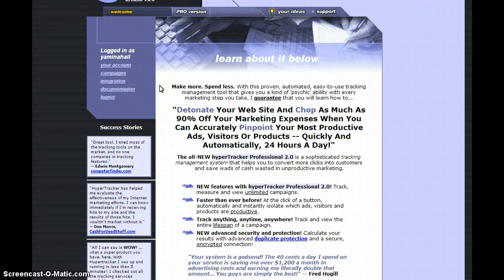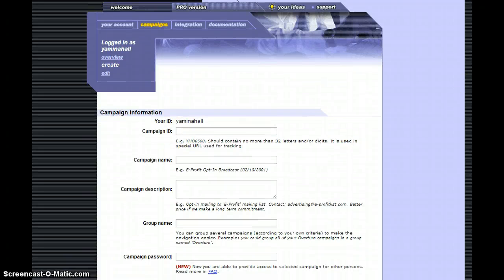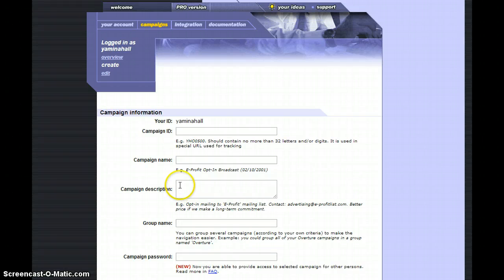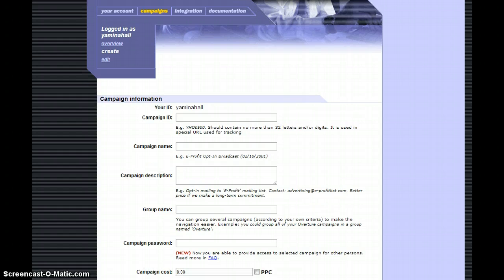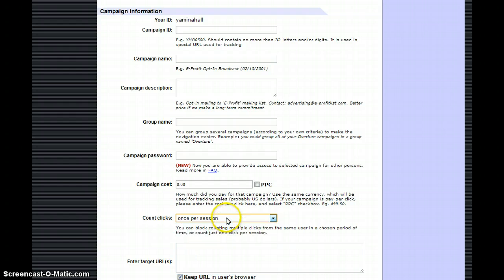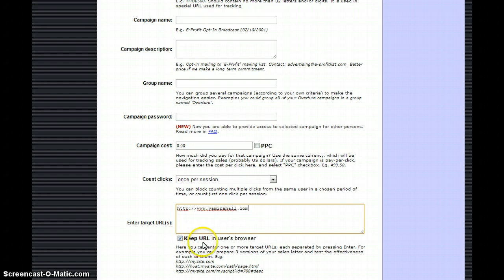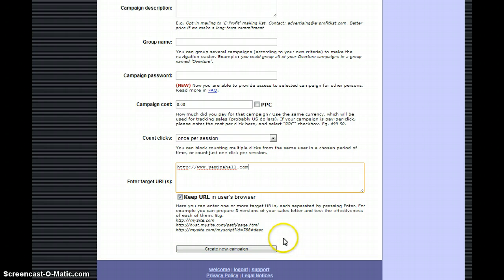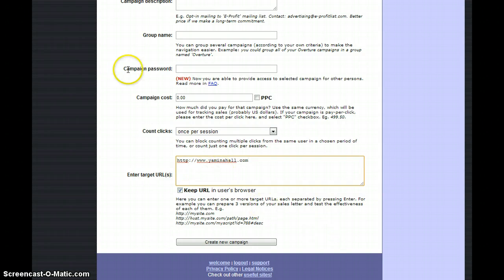How to Use Hypertracker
Hpertracker Setup